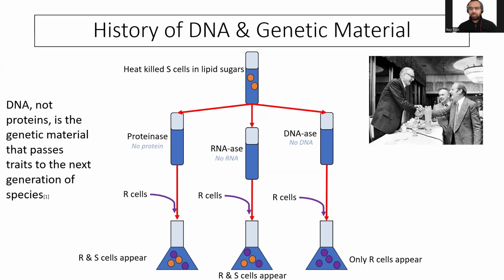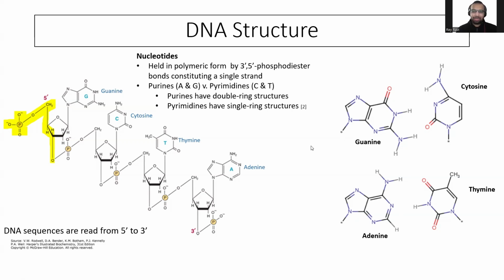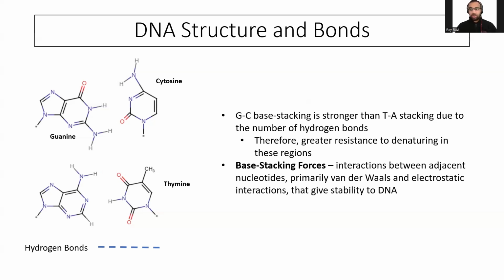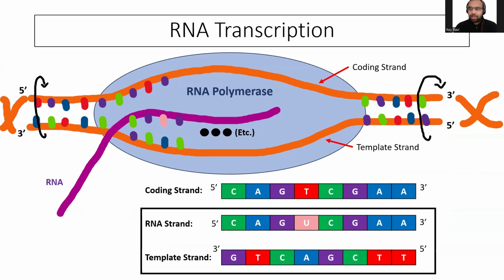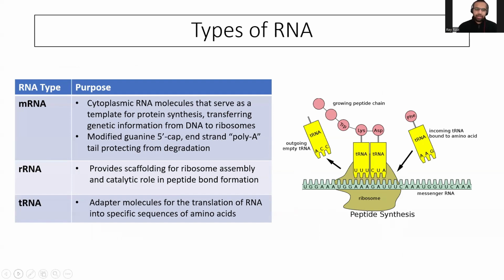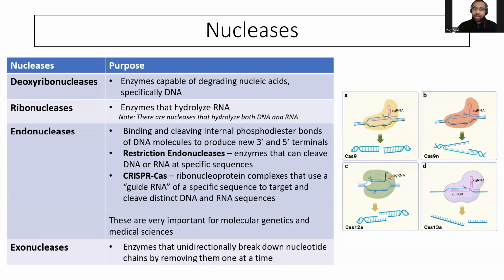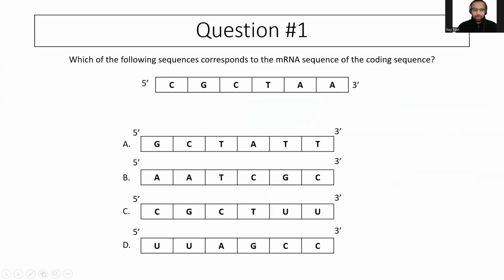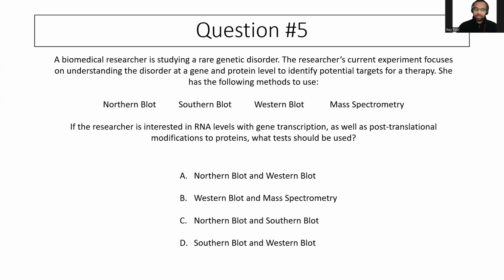Nucleic Acid Structure and Function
Final Presentation for Winter Class (UNE)